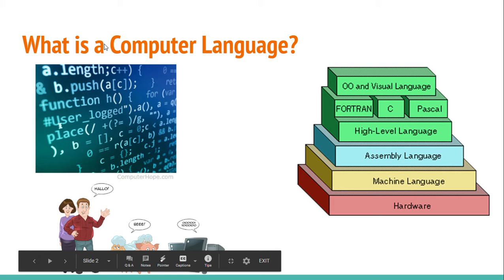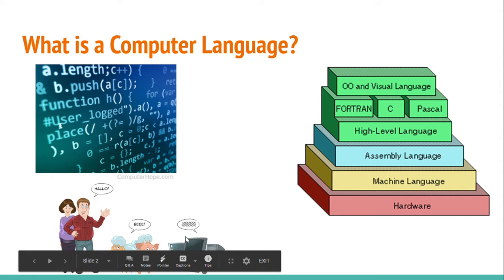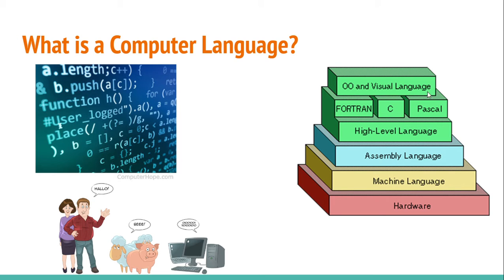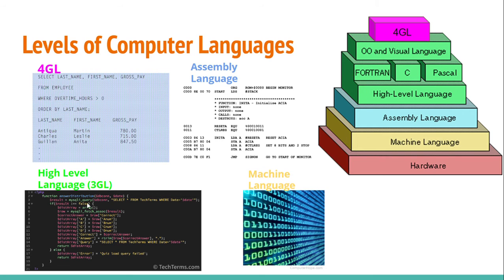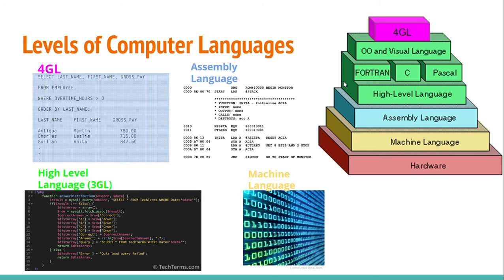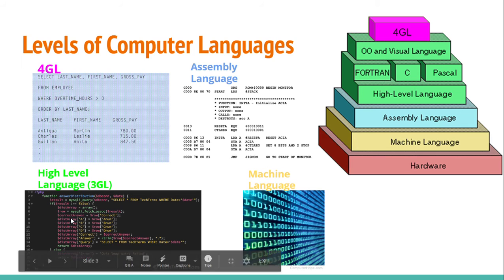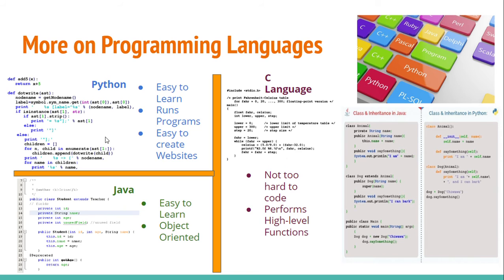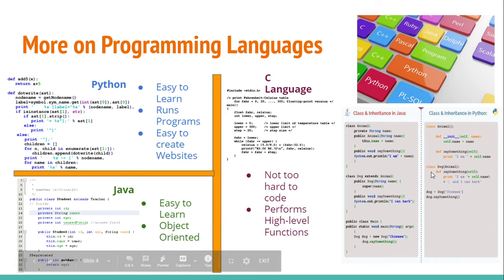Computer Languages- Computer Video 10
Hi everyone! In this video I will be talking about computer languages. If you are interested in computers, on this channel I have many computer videos so check those out to get a better understanding of the fascinating world of computers! Anyway, this video is about computer languages. I have referred to and even talked about computer languages in previous videos, but to be explicit, a computer language is a code made up of characters and symbols that the computer can interpret and use to deliver a task. Like humans languages of english, french, spanish, hindi, etc., computers have their own languages. There are different levels of computer languages that each have their differences in terms of technicality and ease of comprehension for the computer or user. Also, the different kinds of computer languages are differentiated based on the characters they use and what the syntax of the code means. As I just said, there are different levels of computer languages and if the level is higher, it means that the language is harder for the computer/compiler to understand and the computer will thus take longer to deliver the task instructed but easier for the user to understand and most similar to human language. The highest level of the computer languages is the fourth generation computer language or 4GL. This computer language can usually be coded by people without thorough education in computer science and is also, according to the levels, the language that is hardest for the computer to understand, but the easiest for users to read and code.
Next is the third generation computer language or high-level language. This level includes languages such as Pascal, C language, C++ language, FORTRAN, java, python and many more. These languages are referred to as programming languages because they run on programs and then compilers (something I have talked about on previous videos) turn these programming languages into machine languages so the computer understands the code. Machine languages are the easiest languages for computers to understand and deliver a task with and this is why compilers convert programming languages into machine languages. Machine languages can be best read by computers and consist only of numbers. Also, something important to know about machine languages is that each kind of CPU has a specific machine language it works with. Now in the diagram you may notice something called an assembly language. This language links both what the programming language says from the high level languages and what the machine code should say--the assembly language helps in converting the programming language into machine language. The assembly language is still considered one of the high level languages like 4GL and the high level language level but is hard for users to read.
 Finally is the last leve---the hardware, which isnt a computer language but is the output for the computer language to be used.
So as I discussed, there are different kinds of programming languages (pascal, java, python) and each of these languages has its pros and cons. For instance, python is considered a good language used for programming because it is able to carry out all of the functions of the computer such as creating an efficient website and running a program and it is easy to learn. Another easy to learn computer language is java, however not quite as easy as python. Java, nonetheless, is also a good programming language for object oriented programming. Object oriented programming, also known as inheritance, simplifies the code and makes the code easier to write because it avoids redundancy in the code. On the other hand, C code is a good programming code because it allows the user to write code that can do high level functions on the computer but it doesn't take too much effort to write or for the computer to perform the code. Obviously I did not talk about all the programming languages and I did not talk about all the pros and cons for each language because there are many programming languages out there and I just wanted to give a fundamental idea of what may be different between languages.
Also, here are some examples of what the differences between different kinds of codes may be when they are typed out. Here you can see the ease of using certain types of codes as compared to other codes.
Also, if you have any questions leave this in the comments down below and if you have any ideas for future videos please leave those in the comments below too! On this channel thier isn't just computer videos, but biology videos, book reviews, and other fun videos, so be sure to check all of those out!